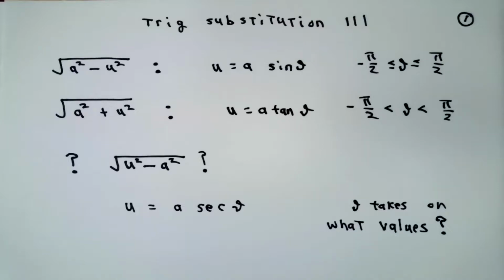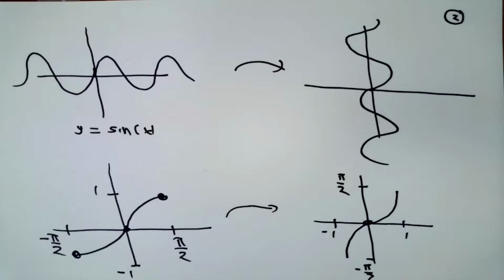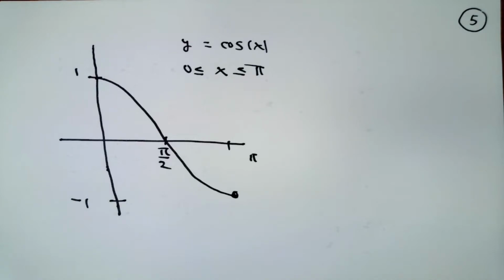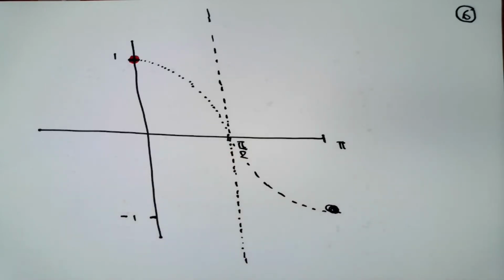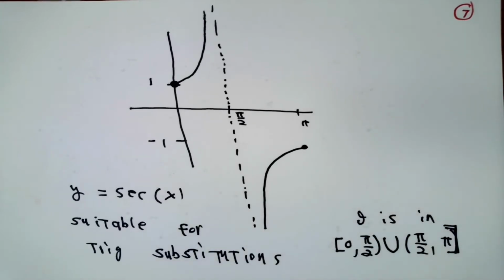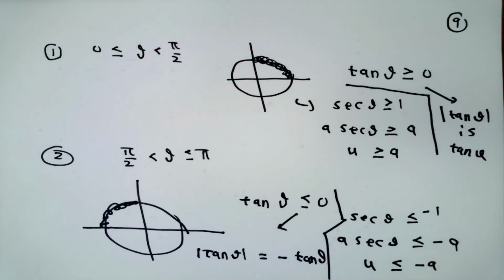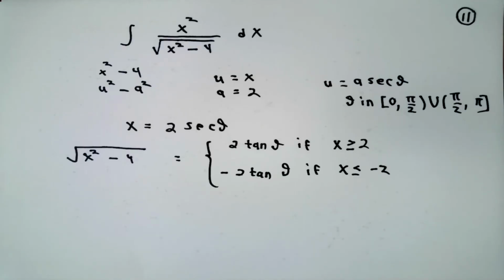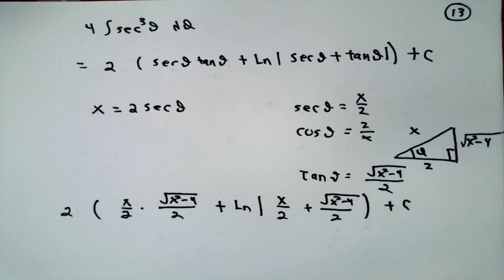1920 Lecture 23 Fall 2022 trig substitution III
In this video we look at the third kind of trig substitution, the one with
u = a sec theta. This is similar in spirit to the first two, but there is a complication: unlike sine and tangent, the cosine and therefore the secant are even functions, which means the selection of the range of theta values is not as simple as in previous cases.